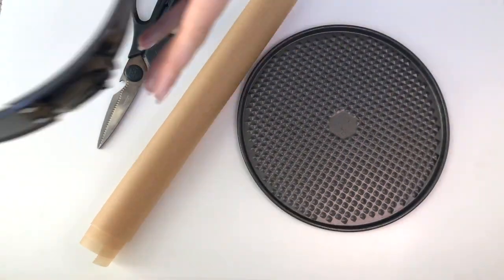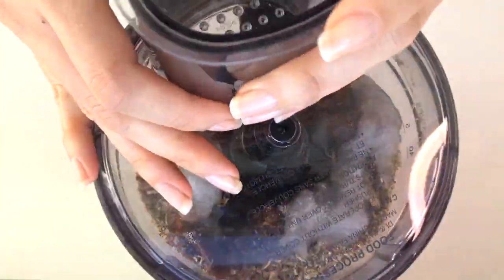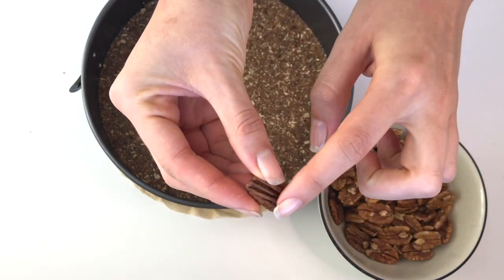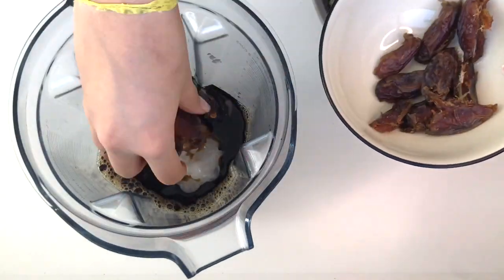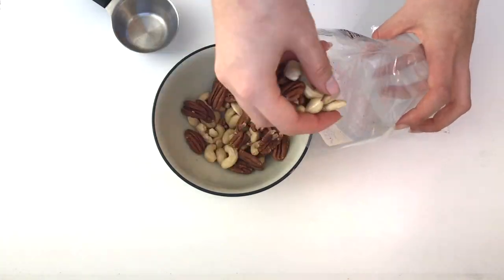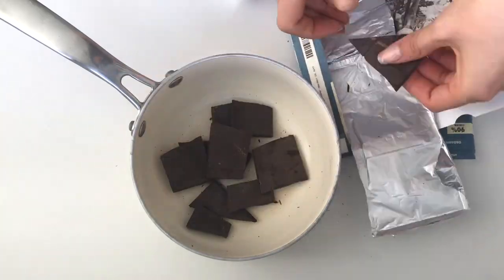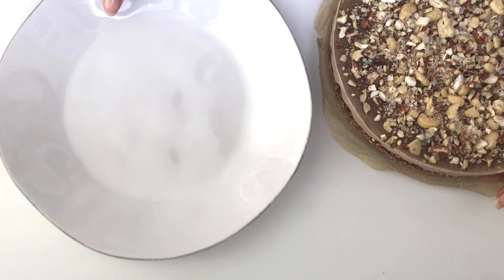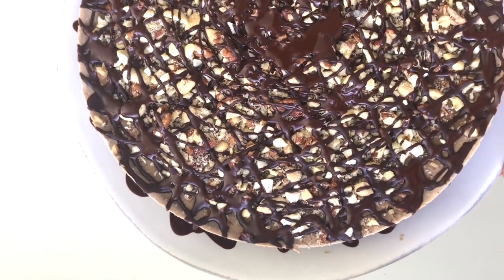No-Bake Coffee Pecan Pie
ABOUT ME:
I graduated from the Institute for Integrative Nutrition where I learned coaching methods, practical lifestyle management techniques, and over 100 dietary theories – Ayurveda, gluten-free, Paleo, raw, vegan, macrobiotics, and everything in between.

While I was exposed to over 100 dietary theories, I don't recommend a specific diet; instead, I work together with you to find the best path to health that your unique body needs.

My education has equipped me with extensive knowledge in holistic nutrition, health coaching, and prevention.